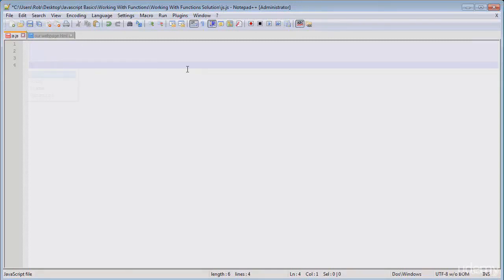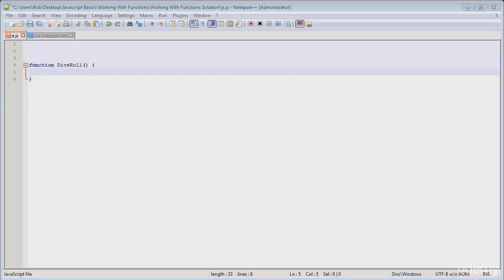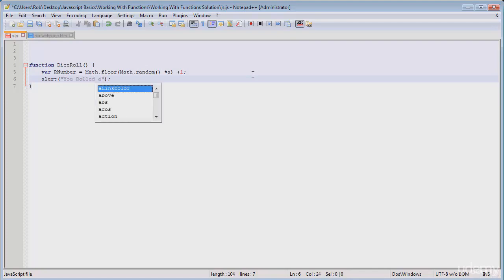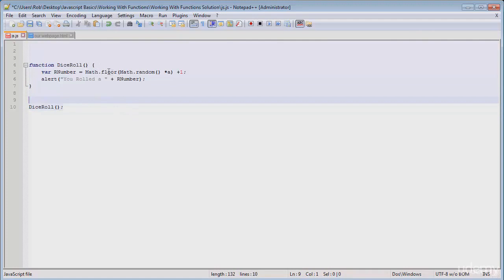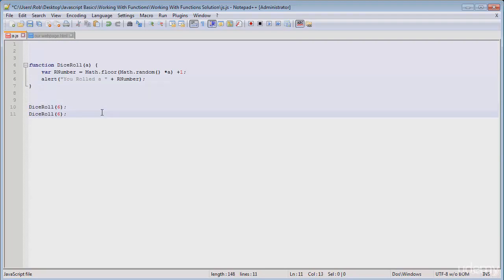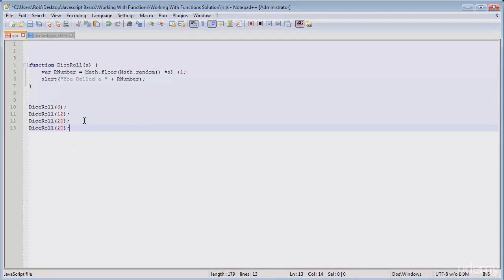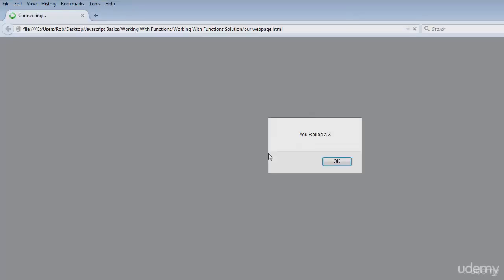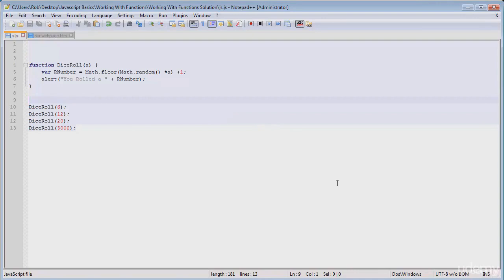Working With Functions Solution in JavaScript